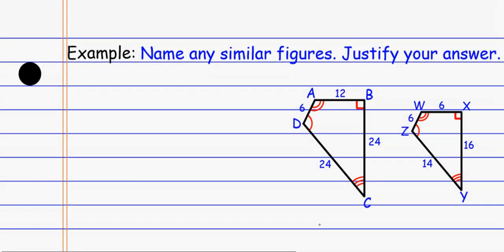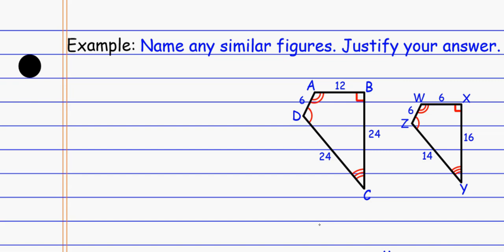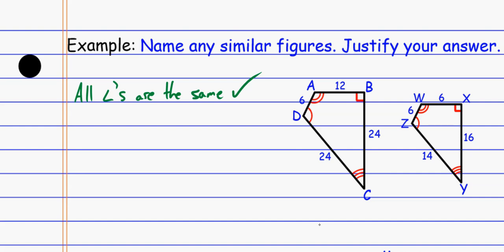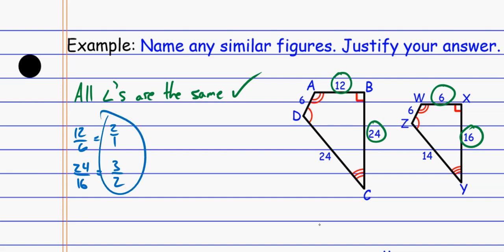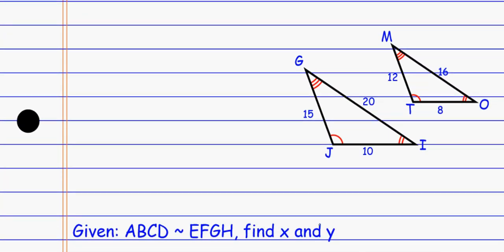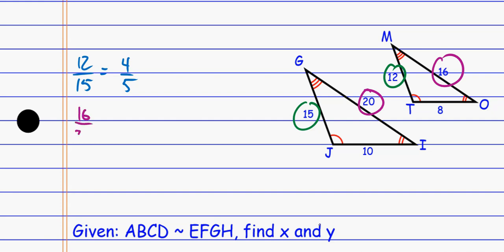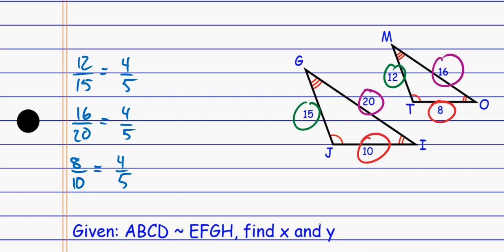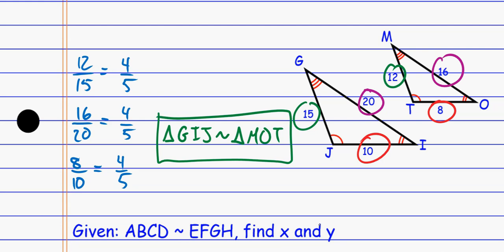App Geo Identifying Similar Figures